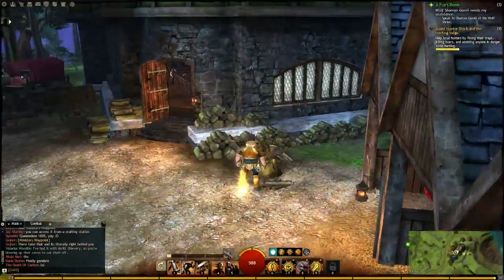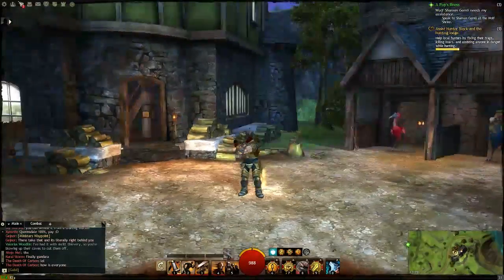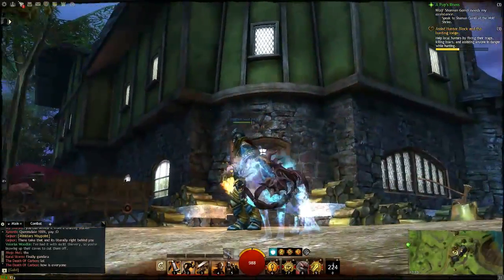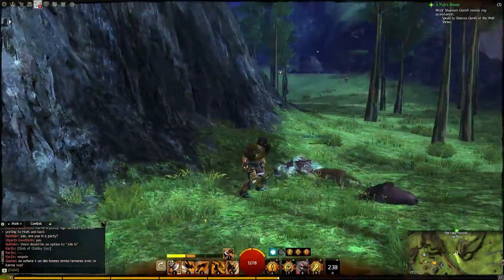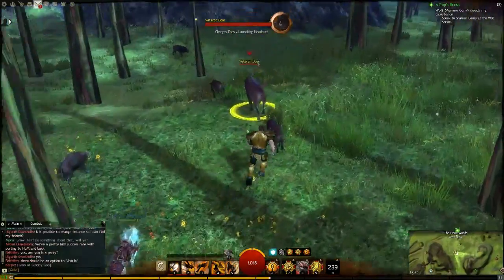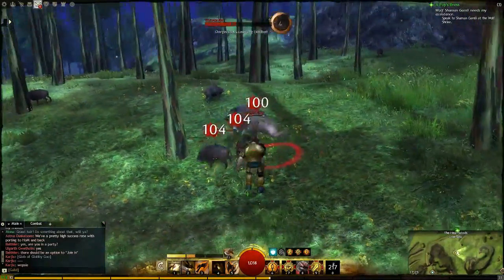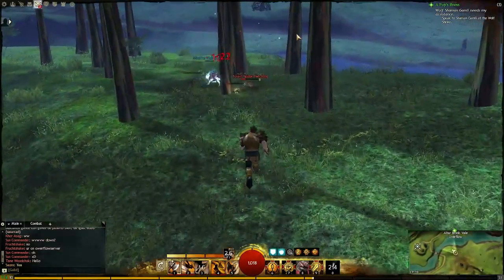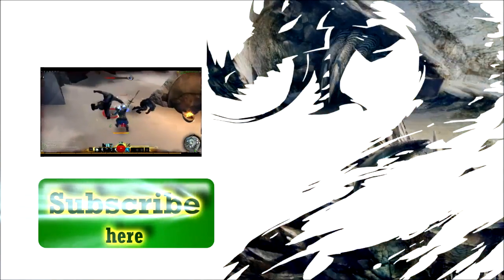Guild Wars 2 | The Mistfire Wolf special elite skill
The mistfire wolf elite skill is a special elite skill in guild wars 2. See what it can do, how good it is and and how it looks. Enjoy and greeting The Swoesh.

Server: Gandara (EU)